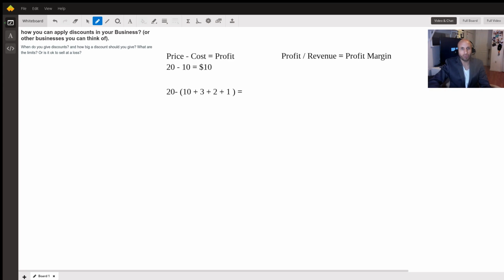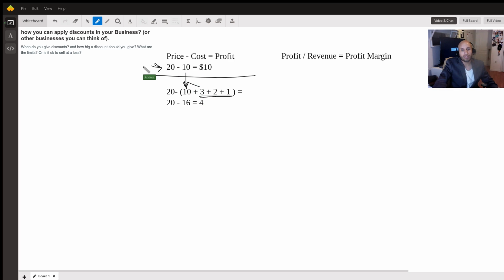Price - Cost = Profit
Question: how you can apply discounts in your Business? (or other businesses you can think of).
When do you give discounts? and how big a discount should you give? What are the limits? Or is it ok to sell at a loss?

Answered By:

Andres V.
M.B.A., Bilingual Professor, Business Professional, 15yrs. Experience

Written Explanation:

This answer above just scratches the surface to this question. But I would love to elaborate more.